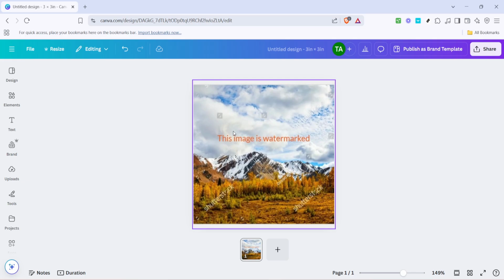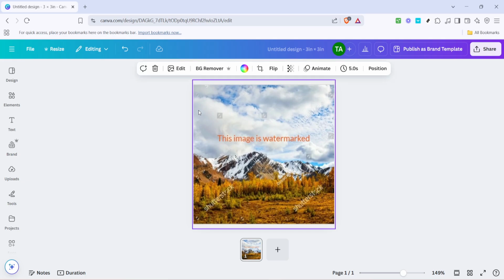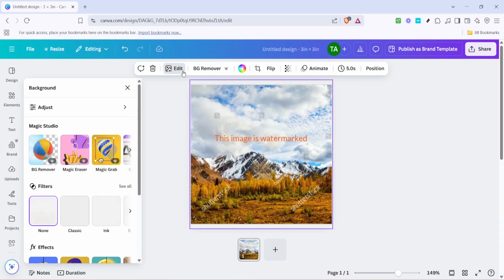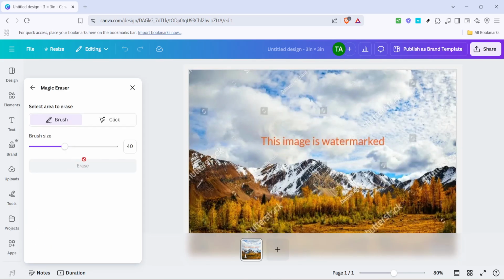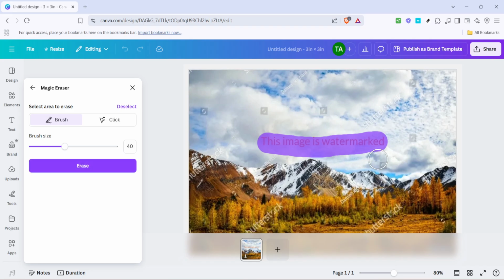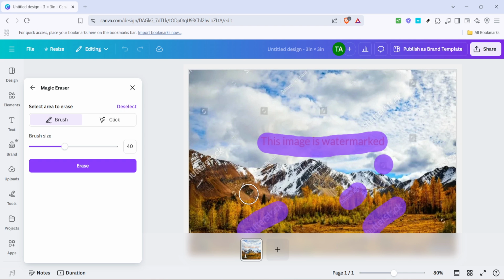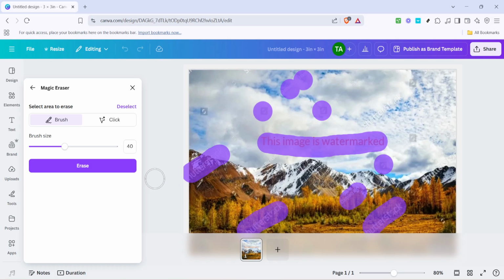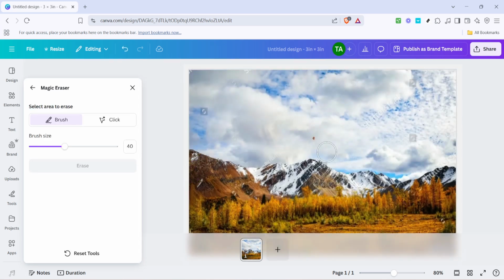How to Remove Unwanted Objects From Your Photos in Canva (Full 2025 Guide)